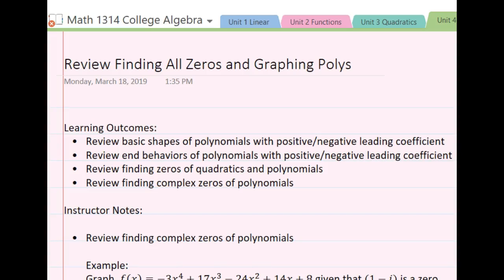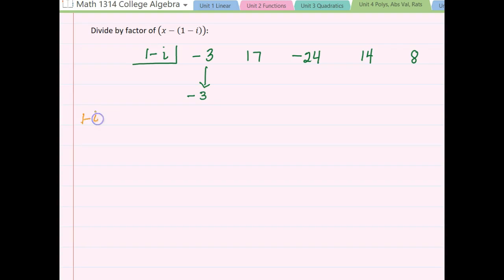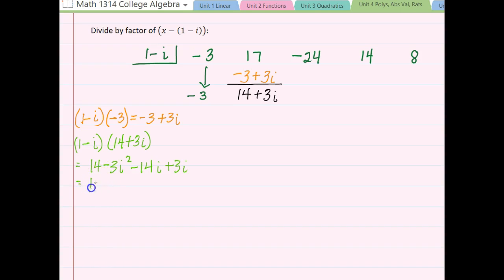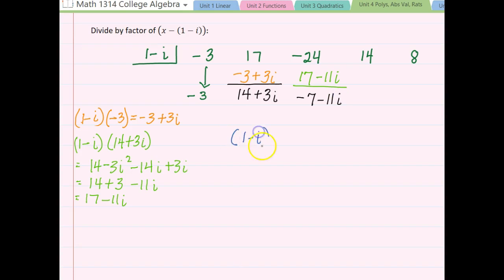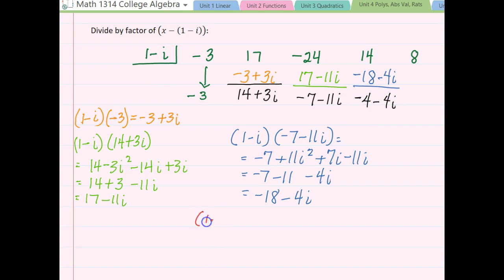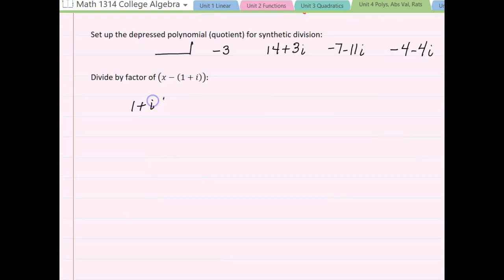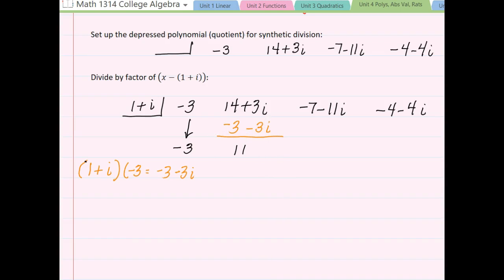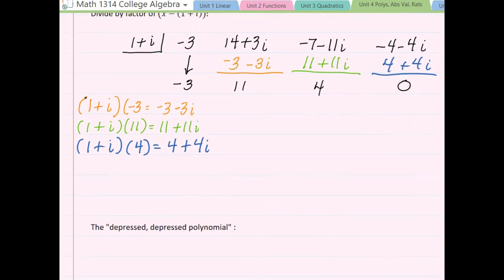1314 finding complex zeros